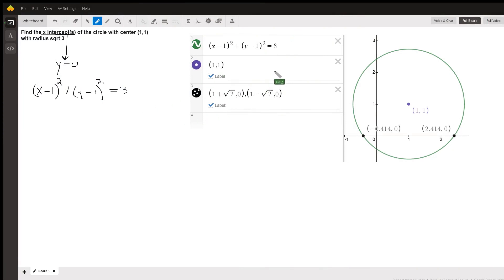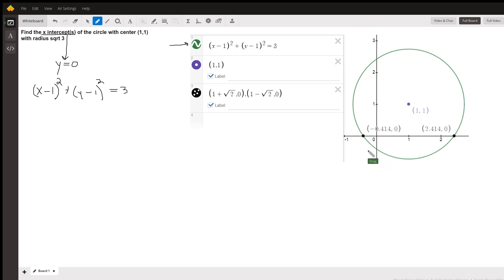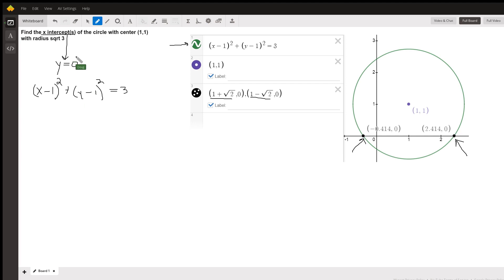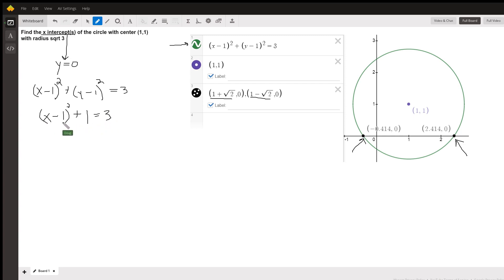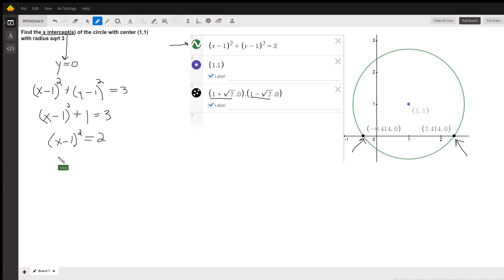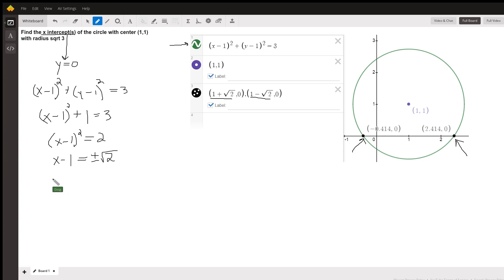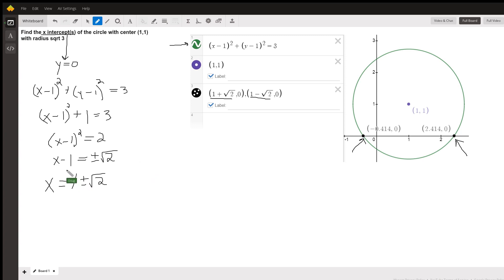Find x-intercepts of a circle given center and radius of the circle.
Question: Find the x intercept(s) of the circle with center (1,1) with radius sqrt 3

Answered By:

Doug C.